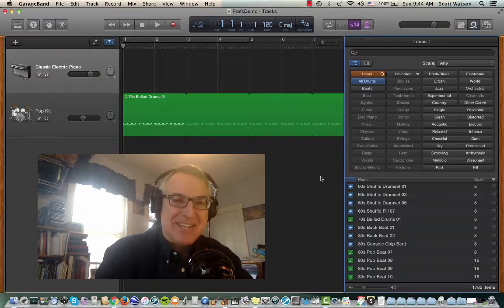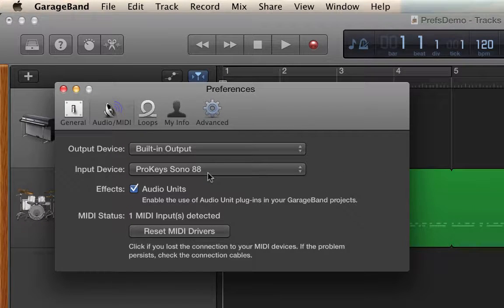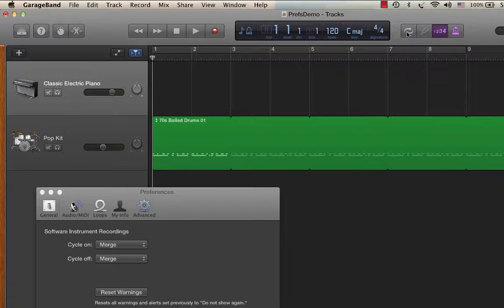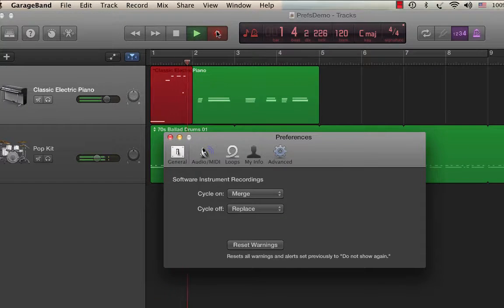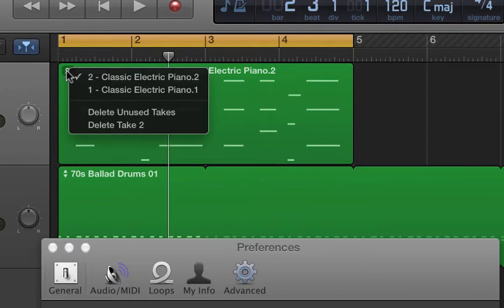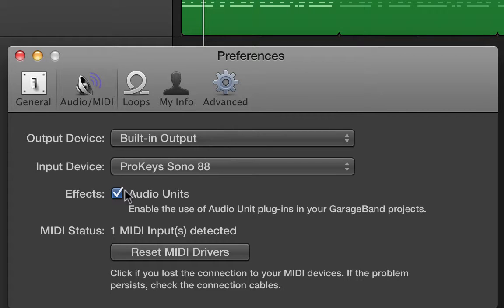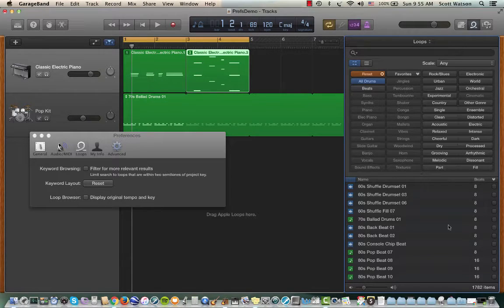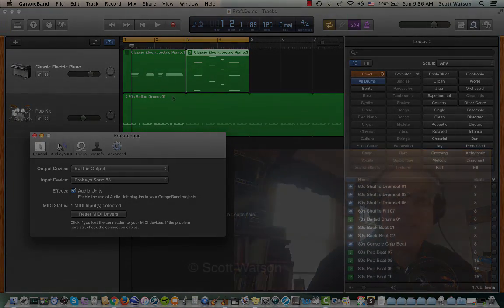Cool Stuff in GarageBand's Preference Window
In this tutorial Dr. Watson shares some very useful, and often overlooked, features in GarageBand that are configured in the Preferences window.

Topics discussed include Merge (Overdub) Recording, recording multiple "Takes," choosing Input and Output devices (such as an audio interface or USB mic), and more!